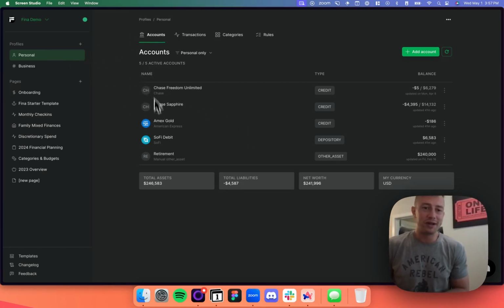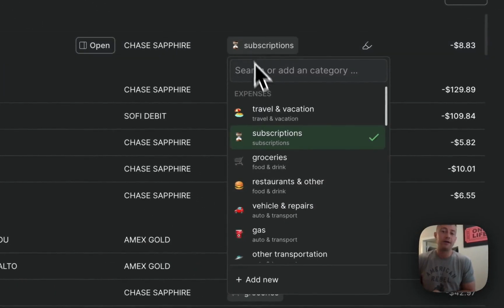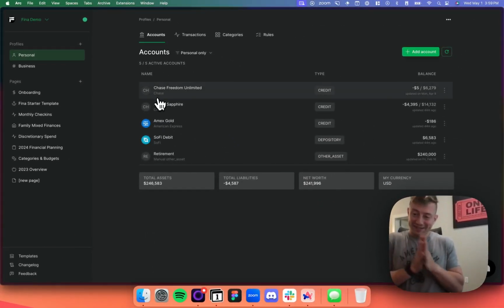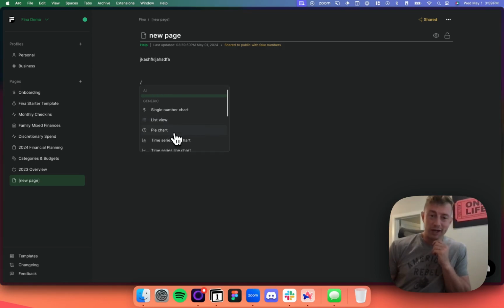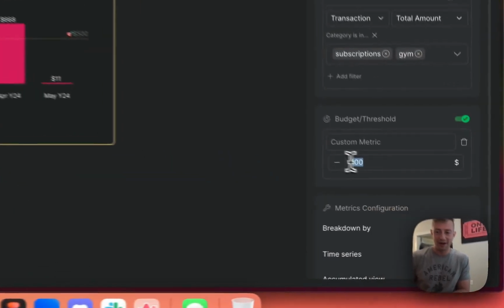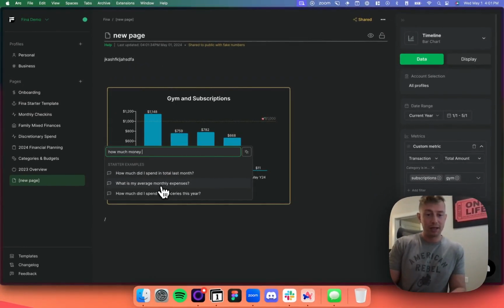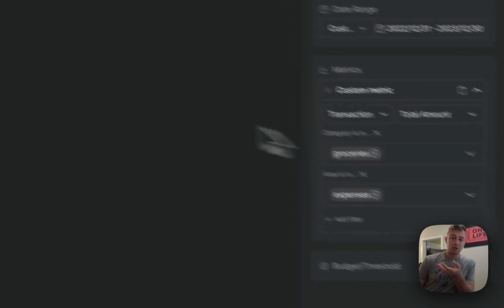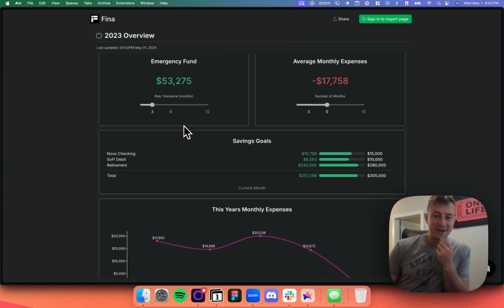Fina Update: Custom Metrics & Template Sharing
This video is about the recent updates for Fina related to custom metrics and template sharing.